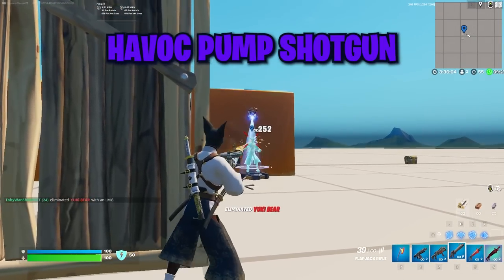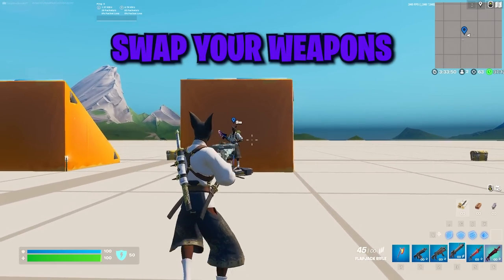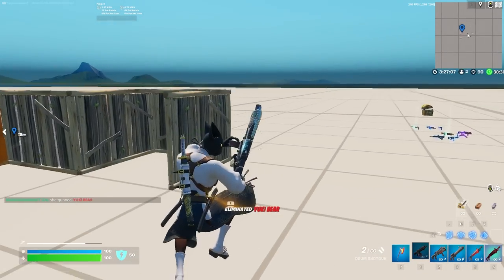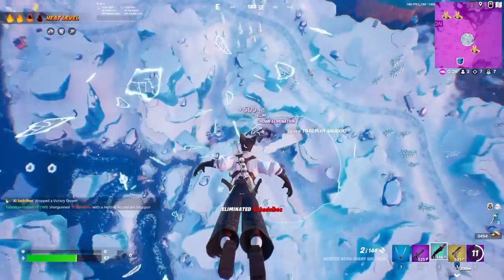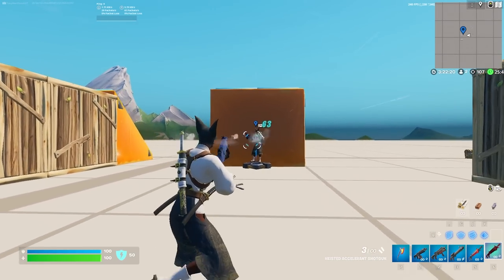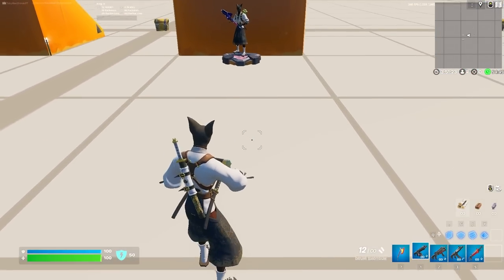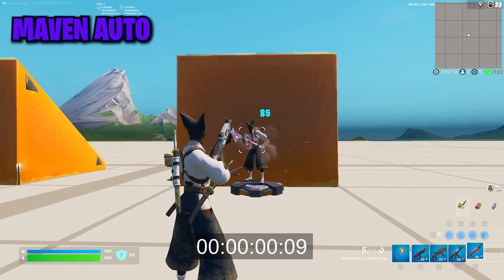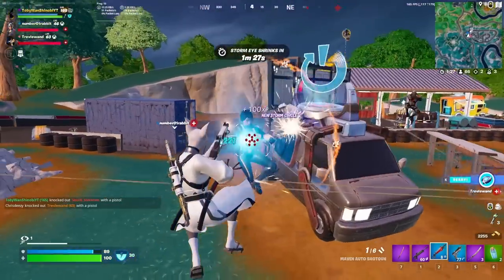Breaking Down Every Shotgun - / DPS / Range / Tricks - Fortnite Chapter 4 Season 3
In this Fortnite Chapter 4 Season 3 shotgun video we show you the best way to use each shotgun and compare all of the ranges, DPS stats and more. We teach you all the shotgun tricks for each shotgun so you know how to use them best. Join the Shinobi Clan to get Custom Emotes and access perks: